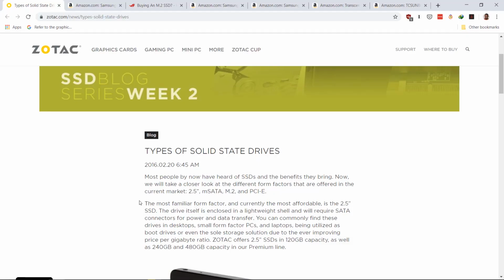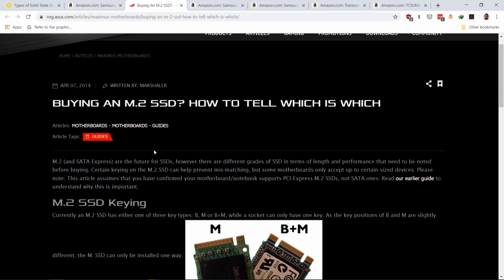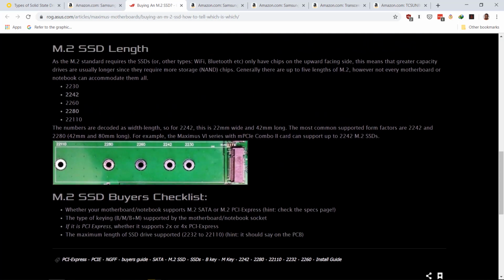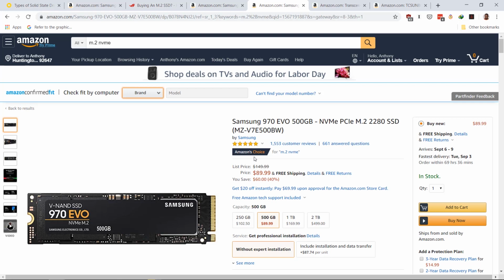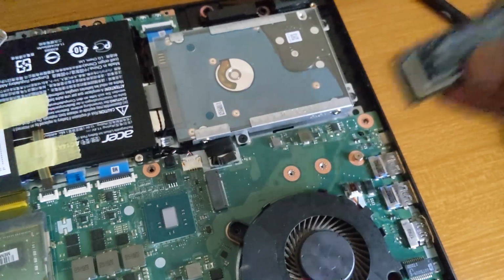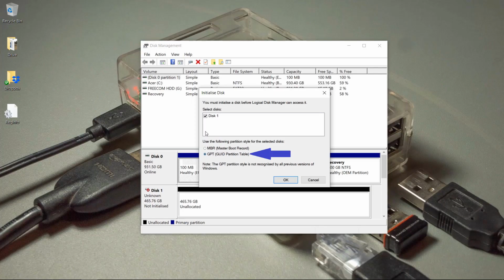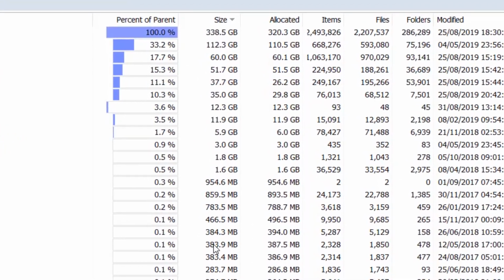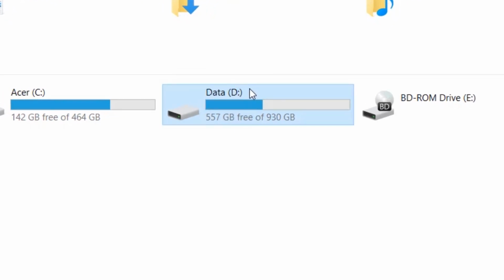Upgrading Laptop from HDD to SSD Without Losing Data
A little story behind why I upgraded to an SSD and also how to migrate your data from an existing HDD to your brand new SSD.

Time Stamps for Navigation
0:00 - Start (😁)
0:25 - The Premise
6:52 - SSD Selection Crash Course
11:34 - Installing the SSD on the Motherboard
13:28 - Prepping the SSD for Data Cloning
14:16 - Useful Software to Manage Your SSD
15:47 - Cloning Data to Your SSD
16:23 - Final SSD Setup (Configuring SSD as Primary Drive)
17:10 - Outro